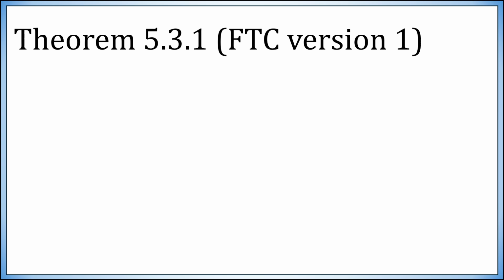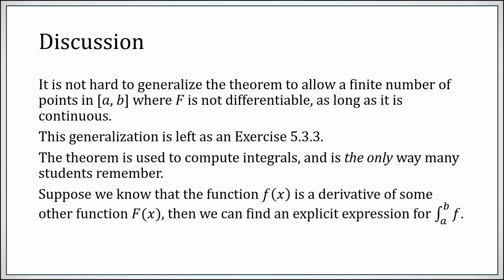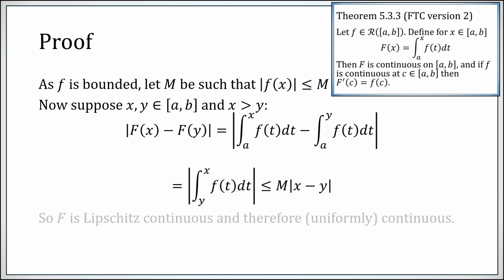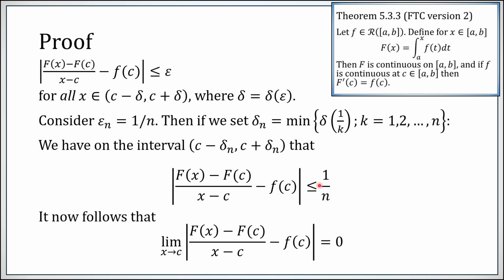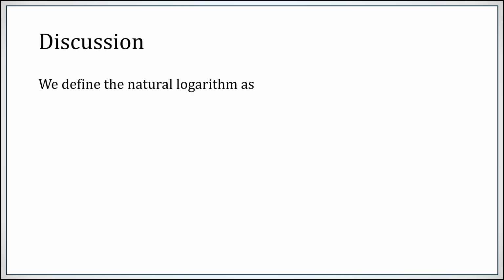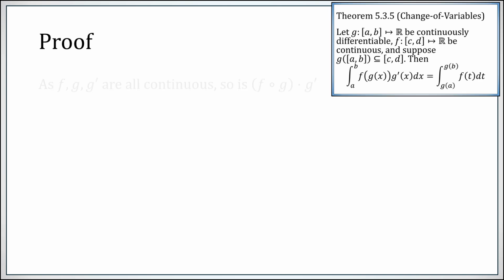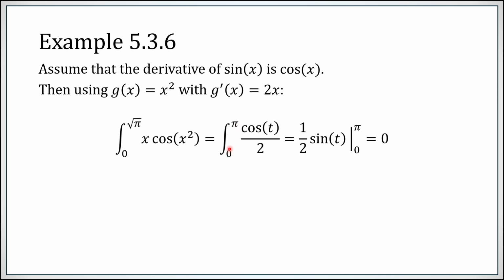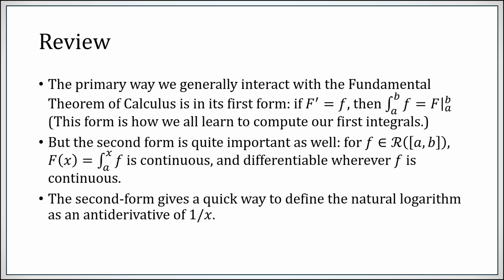The Fundamental Theorem of Calculus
At long last, we prove the Fundamental Theorem of Calculus, which relates antiderivatives and integrals. The first form states that an antiderivative of a continuous function may be used to compute the value of an integral, and the second states (among other things) that continuous functions have antiderivatives.

CC-BY-SA-NC 4.0

(I'm sure the totally generic video title won't cause it to get lost in the swamps...)